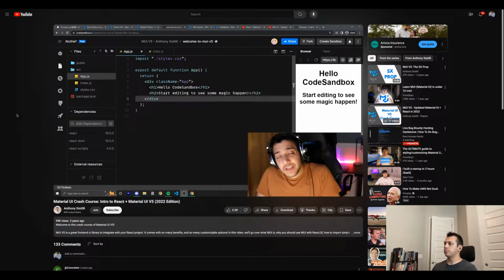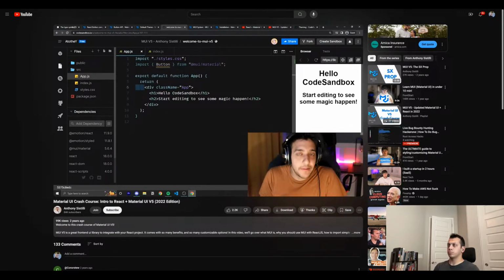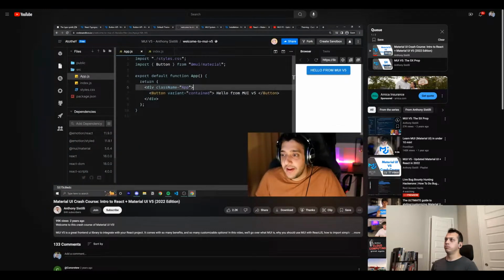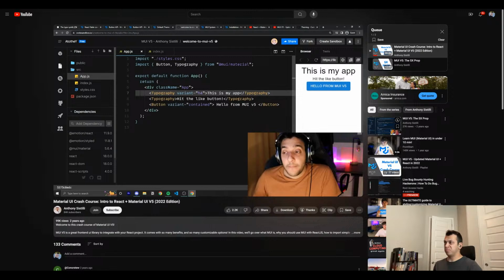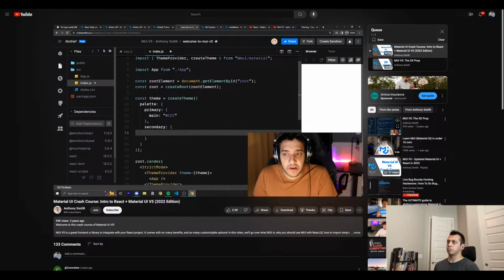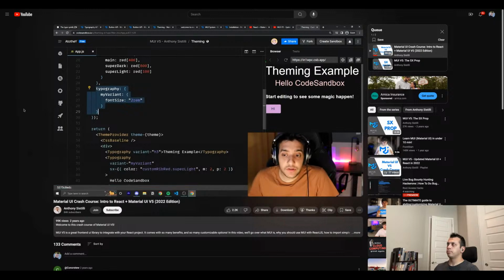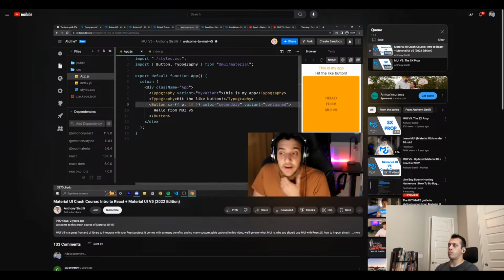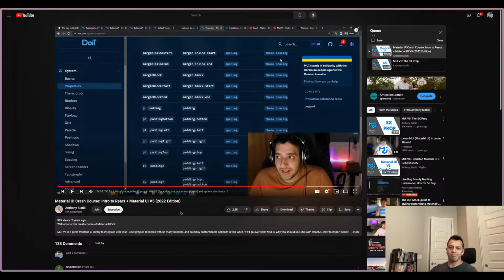Learning Material UI | Part 2